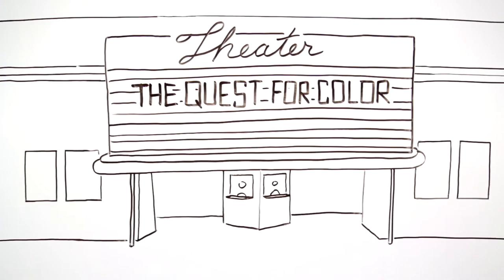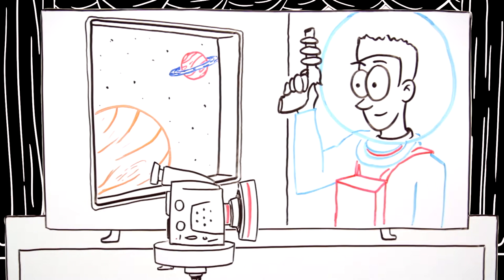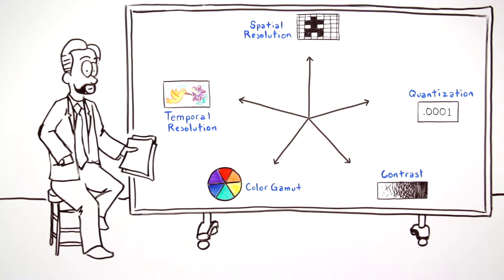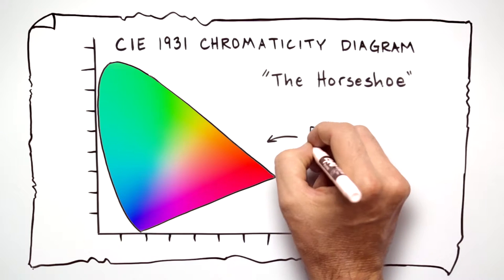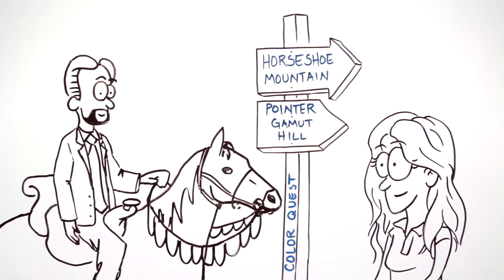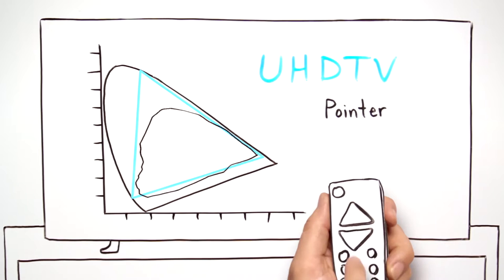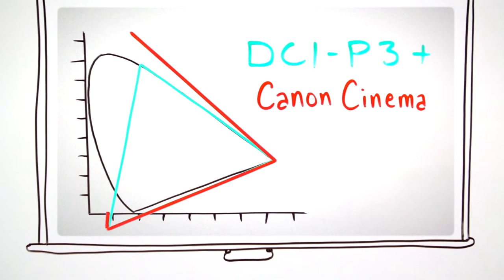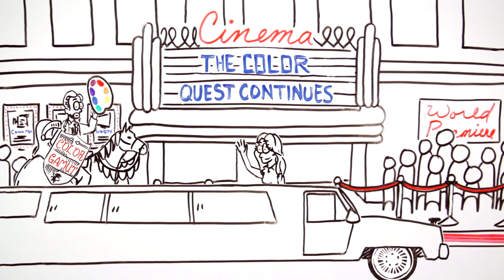Why Video Colors Look Better in Ultra High Definition (Canon Whiteboard Animation)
Learn the history of color gamuts and why they're important to the quality of your image in this short explainer video from Canon Whiteboard animation produced by Wienot Films Why Video Colors Look Better in Ultra High Definition

Canon - Color Gamut Explainer Video Script

The quest for great color has spanned more than a century. It started with black and white silent films before moving to color films…and then eventually to TV’s in the home.  And now recent advances in video capture and display technologies are boosting color range and image quality even further.

Understanding and utilizing these new capabilities can help storytellers paint with the widest, most vibrant color palette possible.

The technology behind gorgeous images involves five key imaging parameters:  Temporal Resolution, Spatial Resolution, Quantization, Contrast, and Color Gamut.

In 1990, all of these parameters were incorporated into the international standard for HDTV, BT.709. Continued advances on all technical fronts have led to BT.2020, a new world standard for the future of Ultra High Definition TV.

Thanks to these advances, high dynamic range images with wider contrast range and broader color gamuts are expanding the color spaces we can capture and display.

In 1931, a famous visual map was created to show all the colors the human eye can see.

Years later, Michael Pointer’s research made it clear that, in the real world, we typically encounter less than half of the colors we're capable of seeing.

Compared to HDTV, motion picture film better encompasses the real world Pointer color gamut. That's because the various video technologies needed to image, record, process, and display these colors have, until recently, evolved very slowly.

Thus the quest to expand digital color gamuts began.

In 2003, the Hollywood studios specified the emerging standard for digital cinema as DCI-P3--wider than HDTV but not quite as wide as film.

With the advent of the new UHDTV standard, BT.2020, digital video almost fully encompasses the Pointer Color gamut and more closely matches the color gamut of film.

Recognizing that many producers and directors still desired the “look” of film stocks in this new digital era, Canon began developing technology that could fully encompass the motion picture film gamut.

The Canon DCI-P3-Plus gamut was the first step in our quest. Canon’s Cinema Gamut takes color range even further, finally encompassing film and the entire Pointer Color Gamut.

With cutting-edge cameras that offer a wide range of color gamuts, and reference monitors and TV’s that continue to advance, filmmakers, like you, can paint your stories in colors never seen before. And as masters of color science, Canon will continue the quest to bring you new frontiers of color.

END